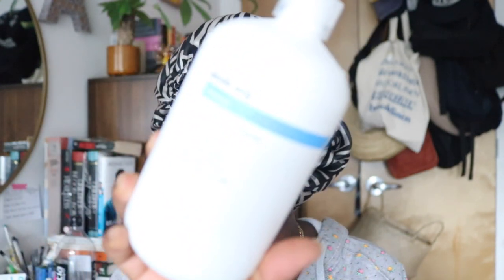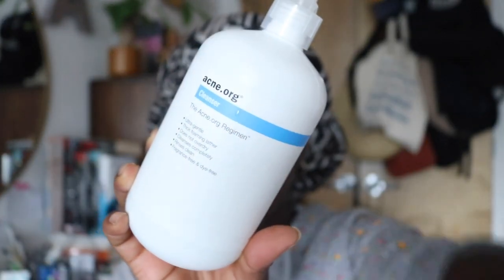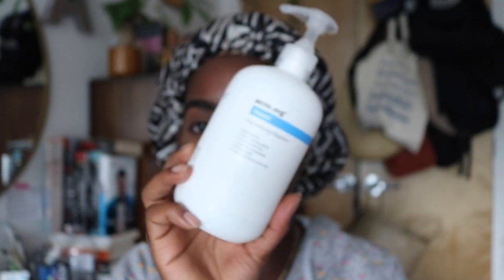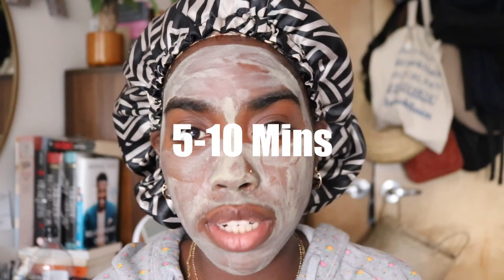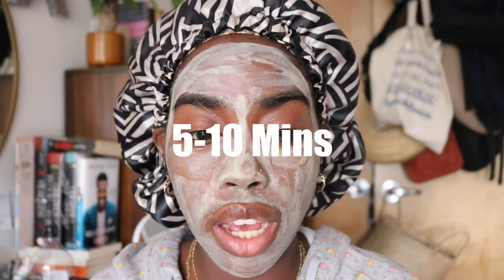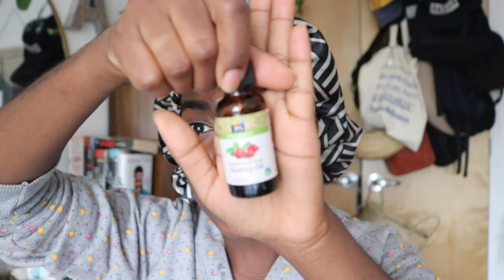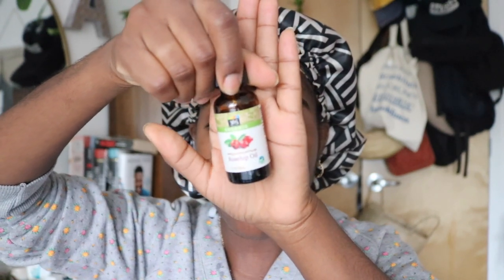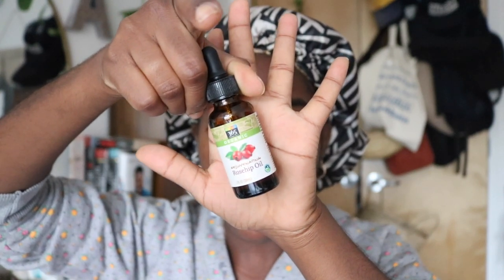Skincare Fridayssss | Skincare UPDATE | What I'm Using | Start to Finish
Hey boos! Hope everyone is doing well and staying safe. I'm back with another vid and one that I just felt really good about filming. It's been a long time since my last video and I'm really happy with the progress that the health of my skin has made. Hope you all enjoy this update and know that I've missed you all like CRAZY! XoXo

Links:

Rosehip Oil
Acne.org Cleanser
Cocokind Rosewater Toner
Thayers Rose Petal Toner
Indian Aztec Healing Clay
Braggs Apple Cider Vinegar

Camera: Canon T6i
Lighting: Neewer 14” Ring Light
Editing Software: FCPX